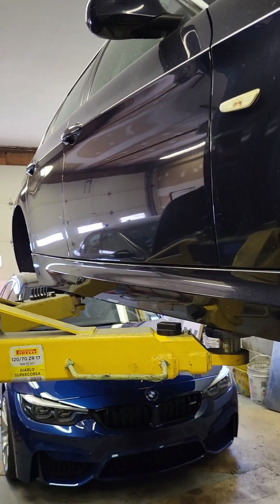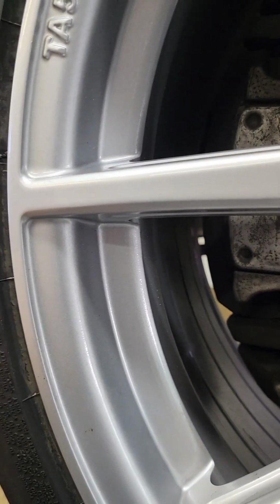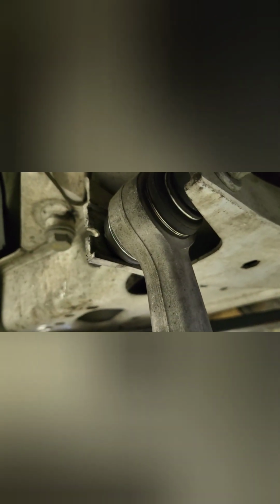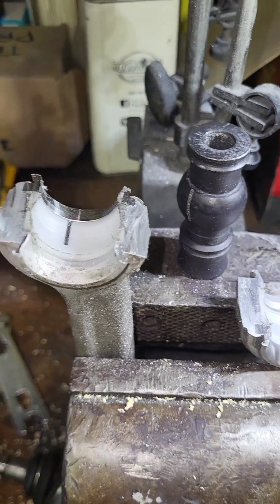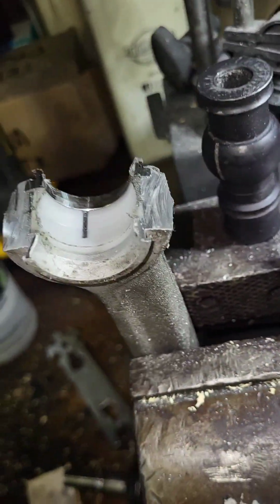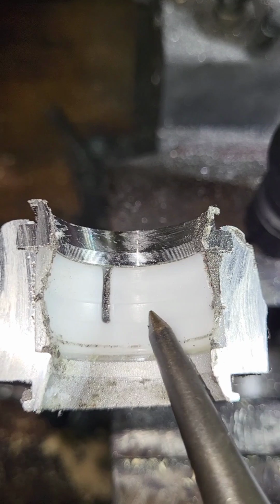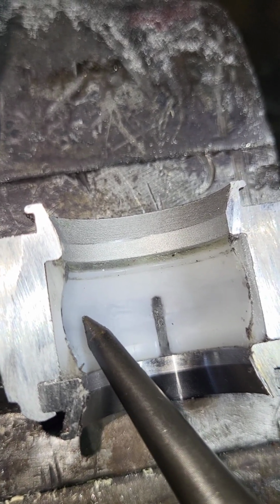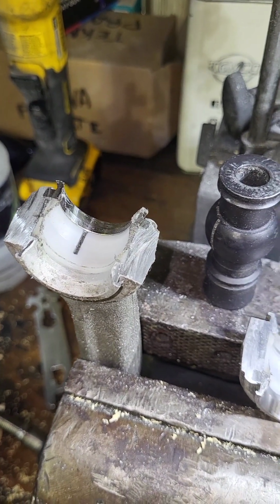E90 M3 034 wishbone / control arm failure